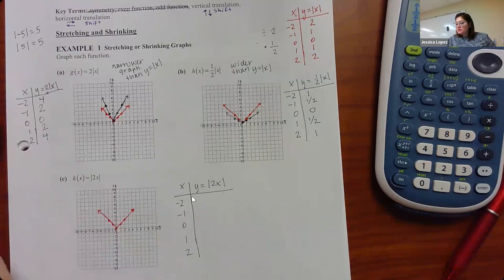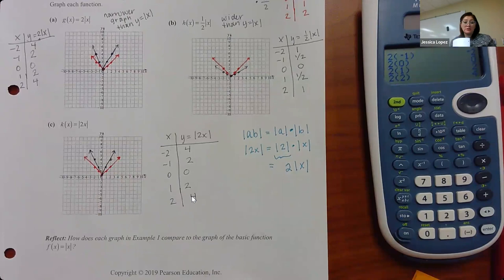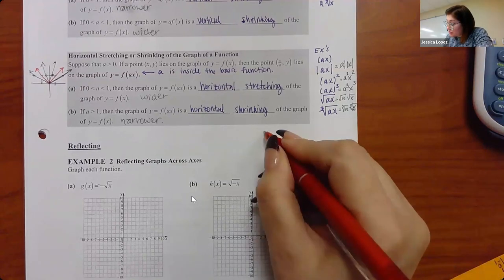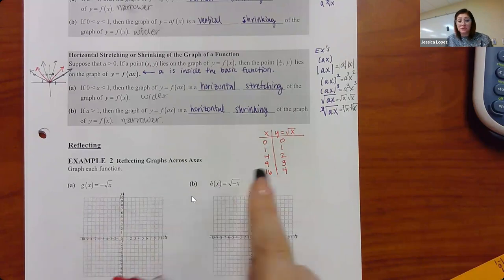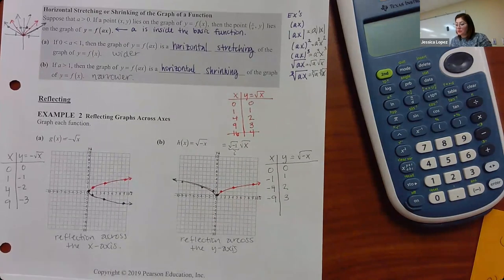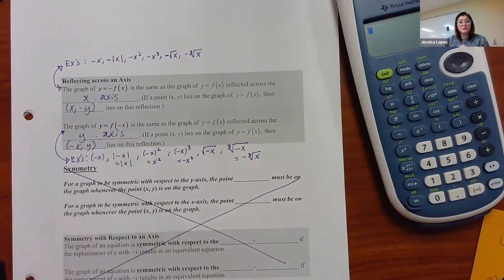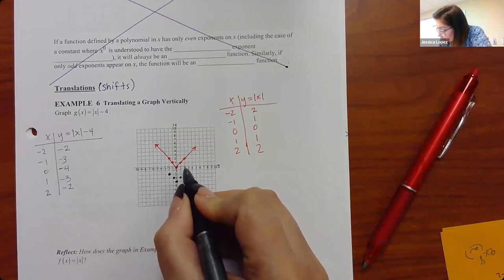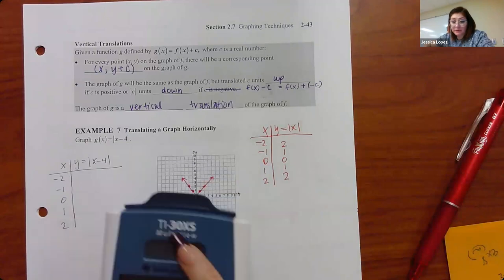1314 Class Recording (2.7 Part 1) 10.04.22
Math 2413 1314 Videos Fall 2022